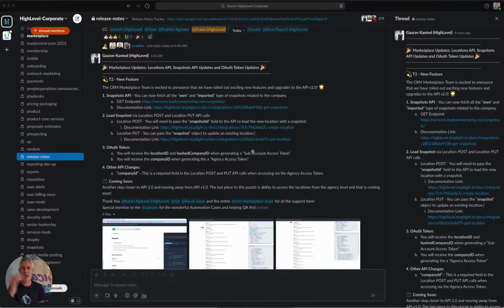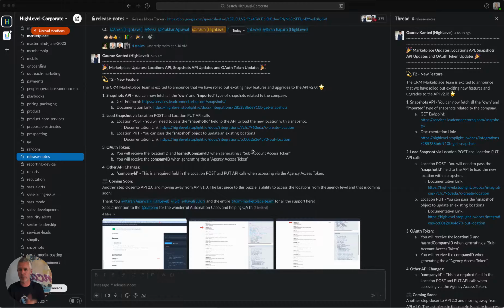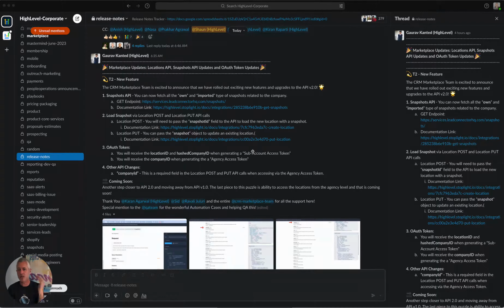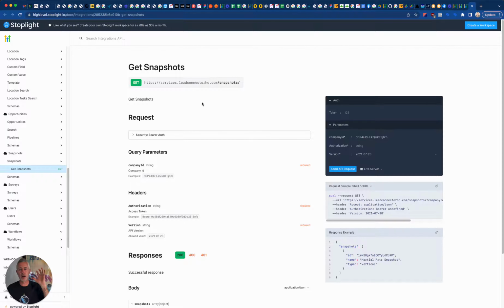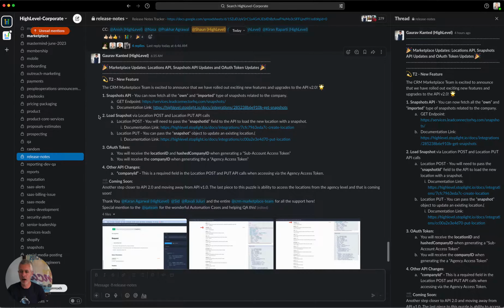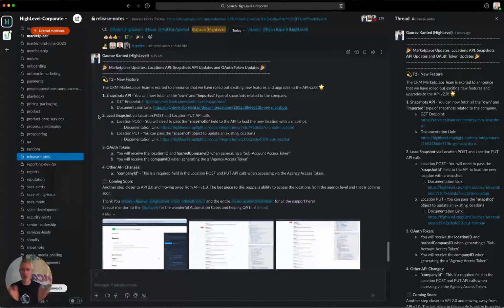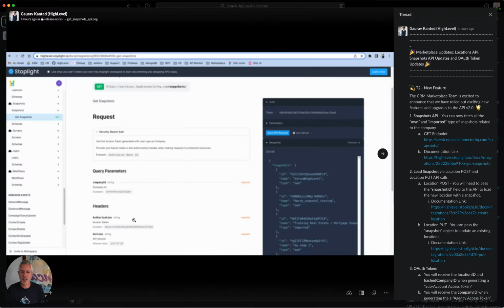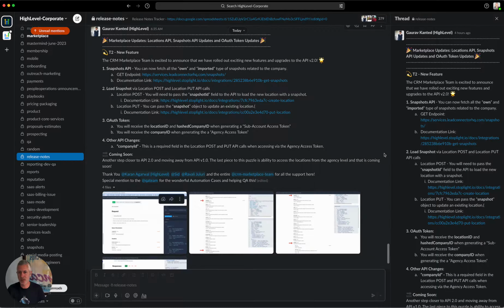API v2 Updates!